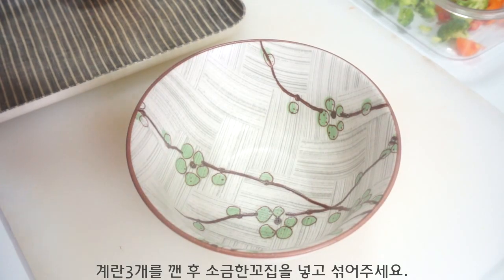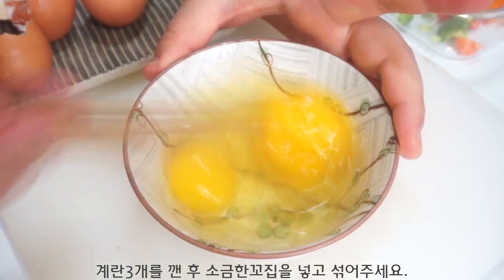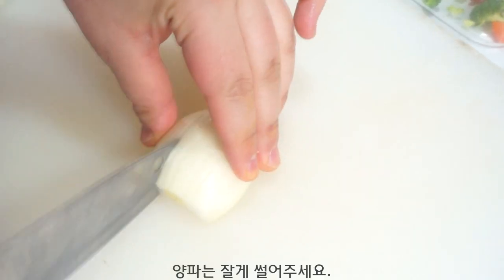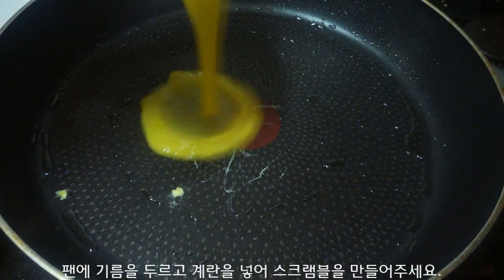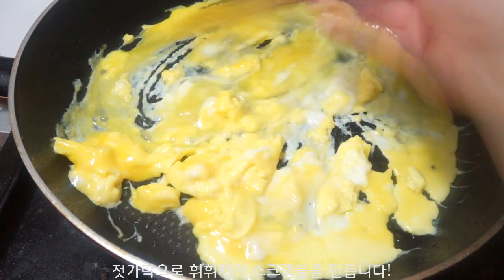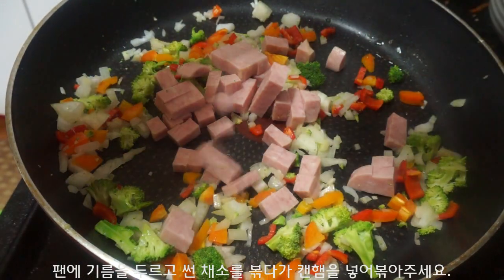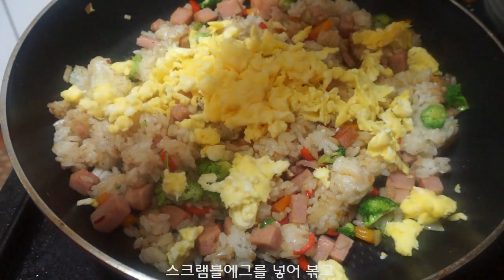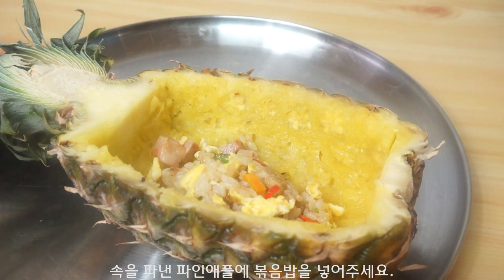파인애플볶음밥 하와이안볶음밥 만들기 how to make Pineapple Hawaiian Fried Rice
이제이예요 :)
오늘은 달콤하니 맛있는 파인애플로 볶음밥 만들어봤어요.
통 파인애플을 그릇으로 사용한 파인애플볶음밥!
일명 하와이안볶음밥

재료
파인애플 1/2개 , 캔햄 1/4개 , 파프리카 약간 . 양파 1/2개
브로콜리 약간 , 계란3개 , 소금 한꼬집 , 찬밥 한그릇 ,
굴소스 2큰술 , 후추 약간 , 식용유 2큰술 , 후추약간

맛있게 만들어드세요!
즐먹

나이스이제이_이제이레시피